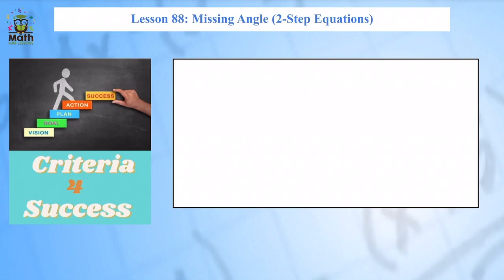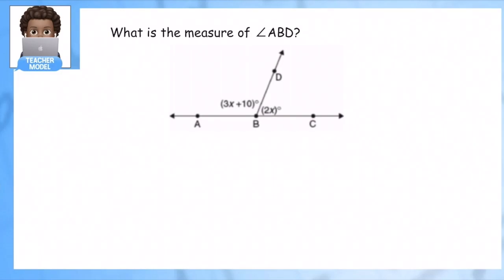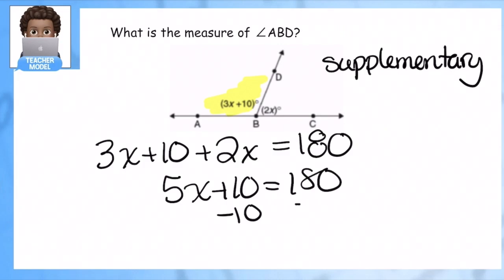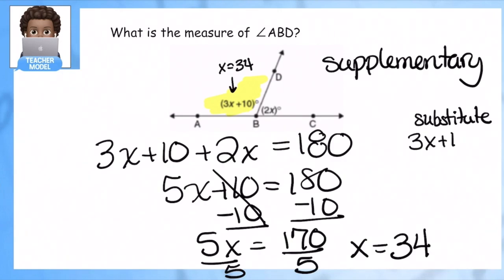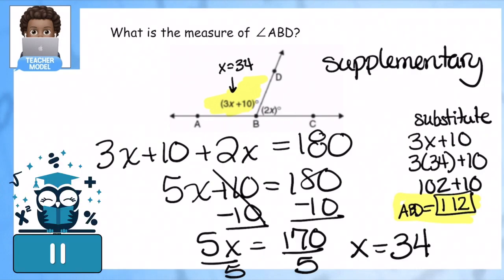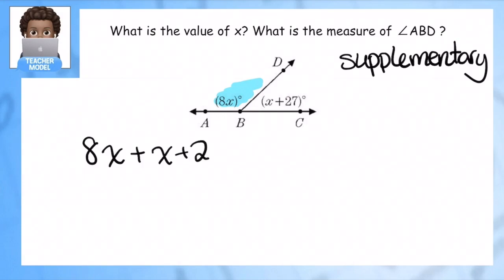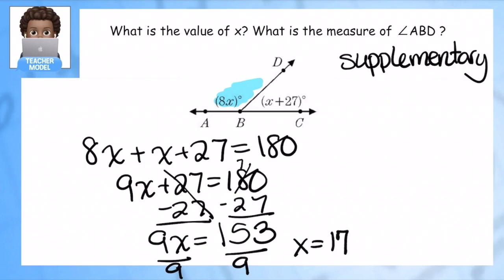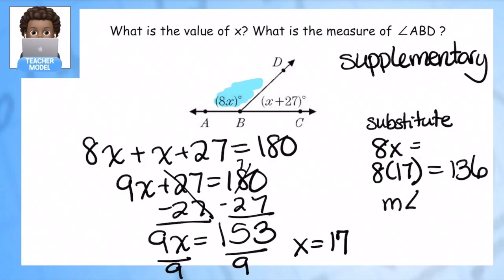How can we find the missing angle using the adjacent angle?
7th Grade, Lesson 88: Find the Missing Angle

You CAN use knowledge of angles to create an equation where x is the unknown angle and find the measure of the unknown angle using algebra using a 2-step equation.

1. Recognize supplementary and complementary angles.
2. Identify adjacent angles.
3. Create an expression that represents the situation with the unknown angle.
4. Solve for the unknown angle.